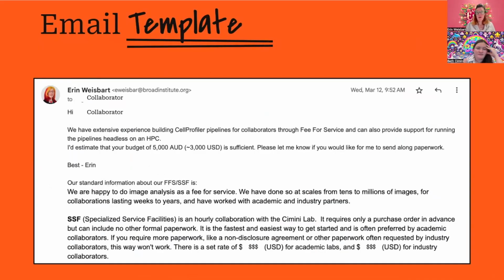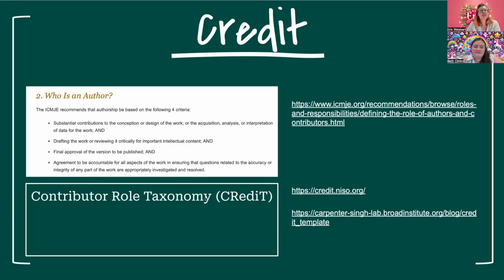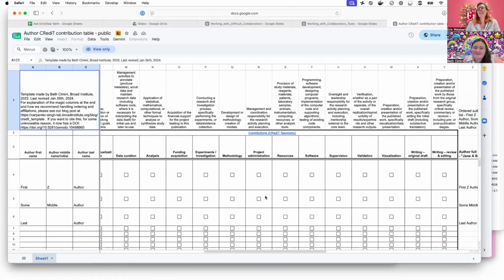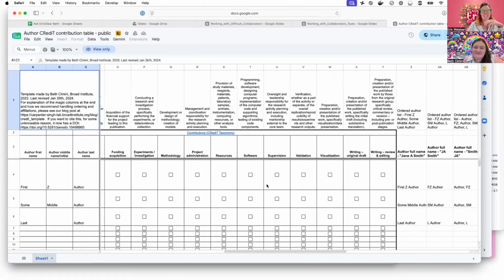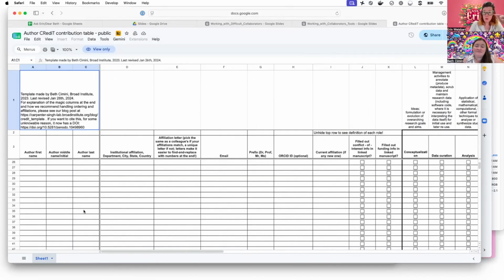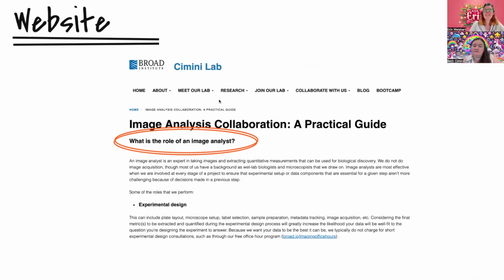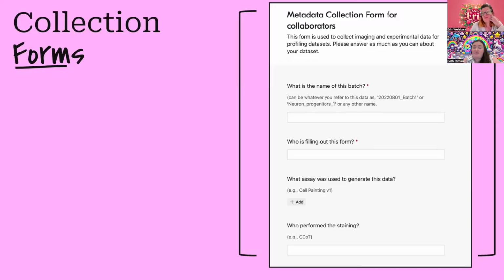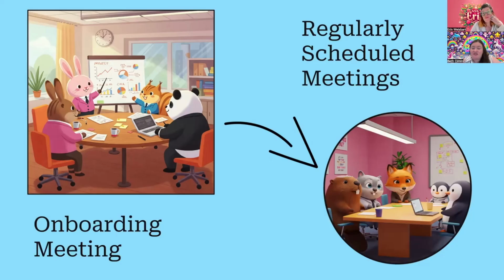Working With Collaborators II - Tools for Collaborations - AskErinDearBeth Episode 37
In this episode, Erin and Beth show off some tools that they use for the best possible chance of successful collaborations. It includes tools that will help you set expectation and ease conversations around hard topics like getting credit for your work and money.

This is part 2/3 in the "Working with Collaborators" series.
Part 3 is Working with Difficult Collaborators (or Working in Difficult Collaborations)